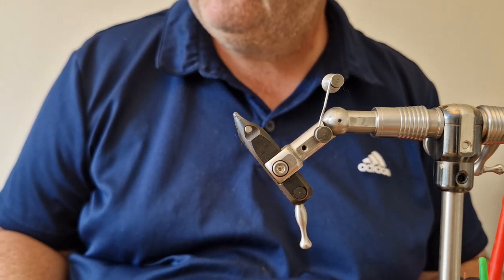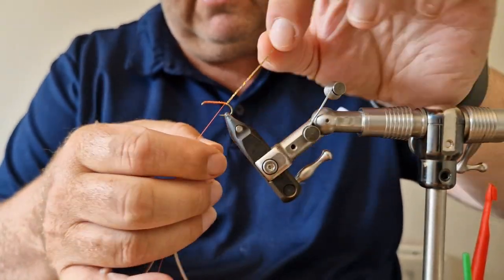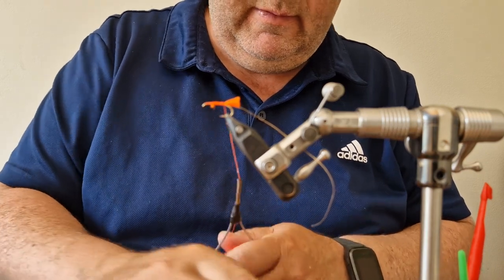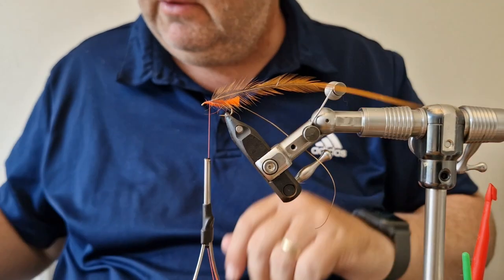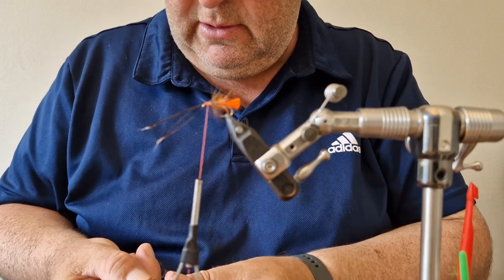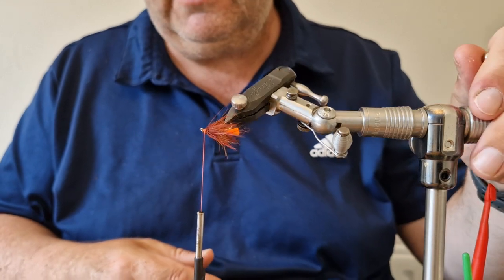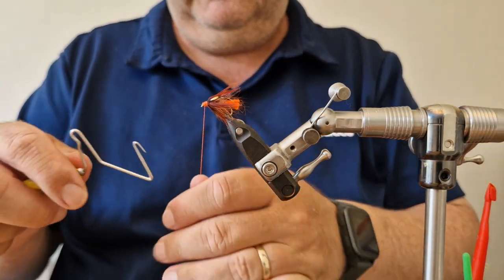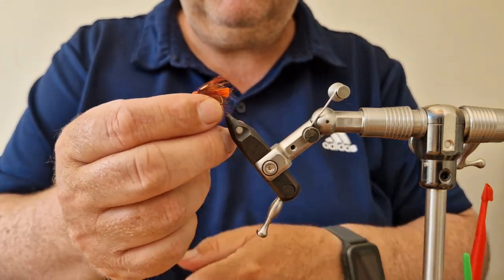Tying the Grenadier (Orange) Gorgeous George wet fly by gamefishingireland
The Gorgeous George is a well known Irish wet fly that works particularly well towards the end of the season when trout are feeding on caddis pupae and daphnia.  It is a great fly to fish out in the deeps for the daphnia feeders.  Being so successful there are many variations of the original pattern in a whole host of colours.  Here I tie an orange version based on an old wet fly pattern called the Grenadier.

Materials:
Size 10 wet fly hook
Medium holographic gold lurex
UV Orange floss
Medium Oval gold wire
Light brown cock hackle
Knotted cock pheasant tail fibers
Soft/hen fiery brown hackle
Orange grizzle hackle or orange guinea fowl
Jungle cock (or sub)